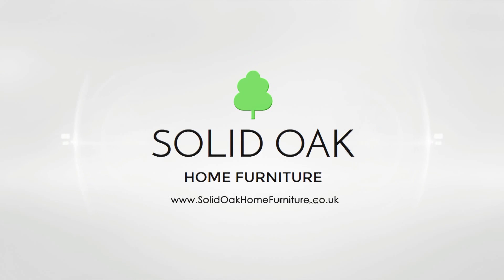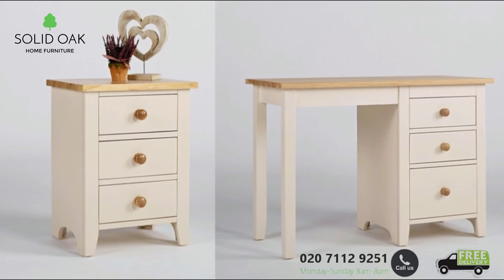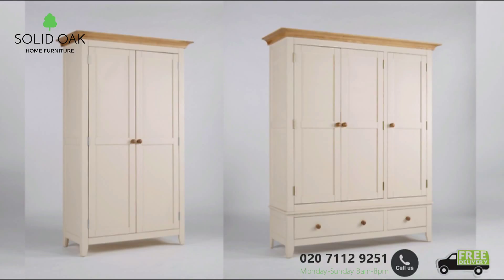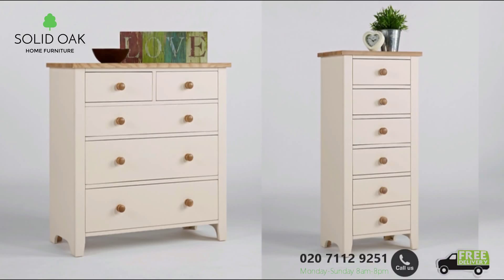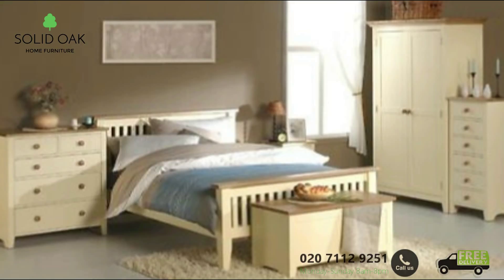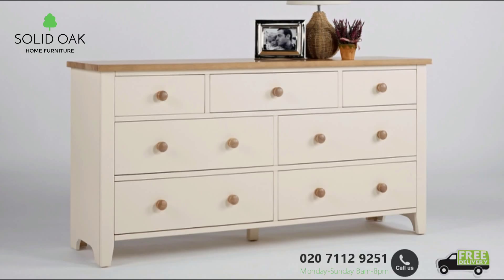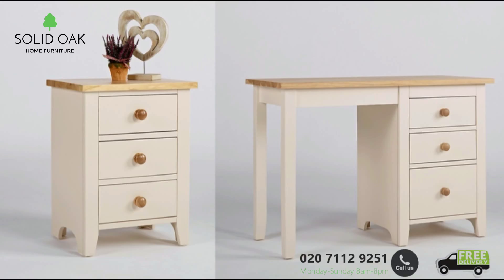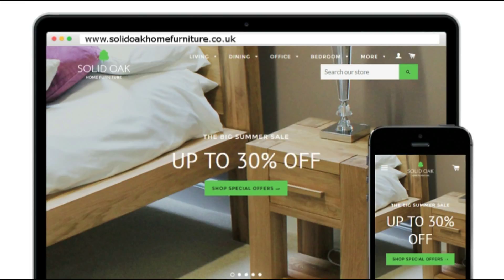Camden Painted Pine & Ash Furniture Collection by Solid Oak Home Furniture